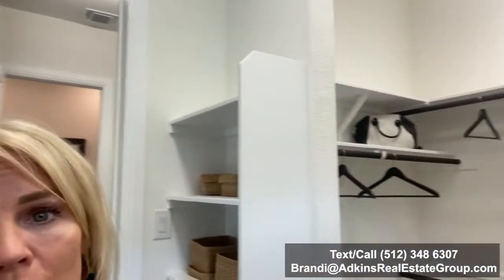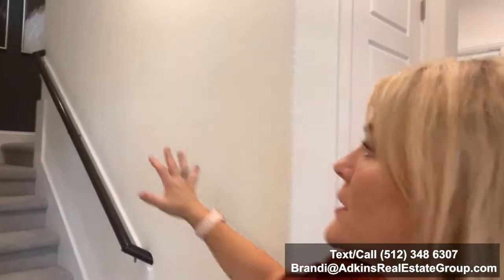Liano Model by Scott Felder of Blackhawk in Pflugerville vid 2 of 3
PLAYLIST of all the videos: Pflugerville, TX New Homes in Blackhawk to get all the incredible new construction information completely free: 1: Top 5 Buyer Mistakes Video Series 2: New Construction Negotiation Tips 3: Closing Cost Estimation Sheet 4: Fastest Methods to SELL Your Home While Under Contract to Build 5: Relocation Blueprint 6: Life's Better in Pflugerville Welcome Guide SEARCH MLS for Resales Contact me: to get any new home information to make your life easier! There's No Place Like Home, Brandi Adkins Blackhawk is located off the I30 toll road in Pflugerville between Austin TX and Gerorgetown, TX. This makes this community easily accessible to Dell Computers, Tesla, I35, Samsung, and new new Apple Campus in Northwest Austin. This master planned community offers several builders’ designs and provides buyers with the best location, homes, and amenities at a price point that will meet their budget. Home prices range from the mid-300’s to the high-900’s.
The Blackhawk amenity center is home to the Park, Lakeside and the Retreat at Blackhawk. Residents love the fresh air and green space in their multiple greenbelts and hike-and-bike trails. You can also workout in our exercise room or play sand volleyball before enjoying one of their numerous water features, including a multi-lane pool. They are situated near the refreshing waters of Lake Pflugerville.
The Amenity Center has a party room, kitchen, and open air pavilion with a fireplace that our residents can gather with friends, family, and neighbors for birthday parties or festive evenings by the pool. Whatever the need, their property management staff can help.
The community is a very short drive from the Stone Hill Town Center, located at the corner of State Hwy 130 and State Hwy 45. Stone Hill Town Center offers a wide variety of shopping choices, including Super Target, Ross, Dick’s Sporting Goods, and Best Buy, to name a few. There is also a Cinemark Theater, Cowboys Fitness, and St. David’s Healthcare, too.
Across from Stone Hill Town Center is Typhoon Texas, a large, family friendly water park enjoyed by many visitors from across the state.
Additionally, the Domain in Austin is just a short drive away, offering lots of upscale restaurants and shopping such as Nordstrom, Louis Vuitton, Ralph Lauren, Neiman Marcus, Banana Republic, among others. Not far from there are the Round Rock Premium Outlets, a family friendly outdoor mall that is home to 125 stores all offering great deals on all sorts of shopping opportunities.
Last, and not least, parents can be assured that their children are receiving a high-quality education at schools in the award-winning Pflugerville ISD
For More Blackhawk Homes: PLAYLIST Pflugerville, TX New Homes in Blackhawk